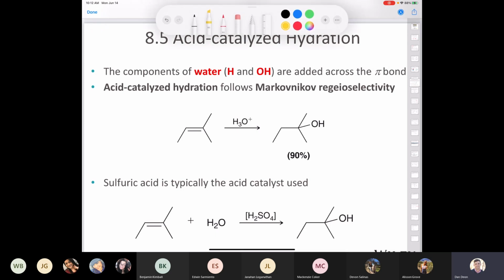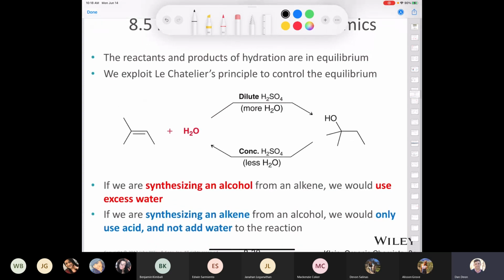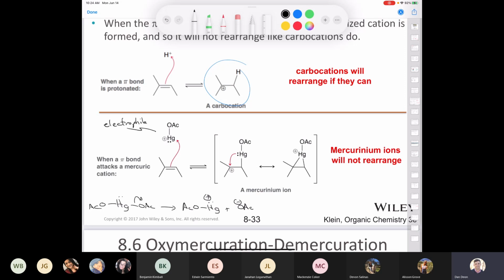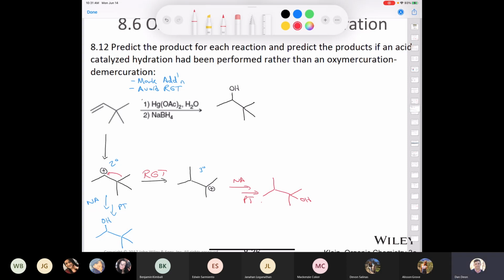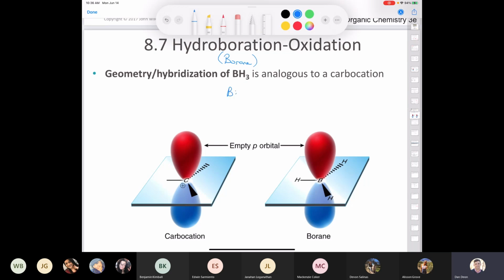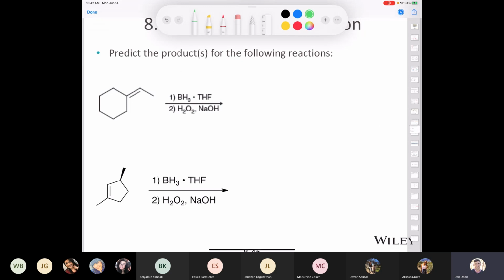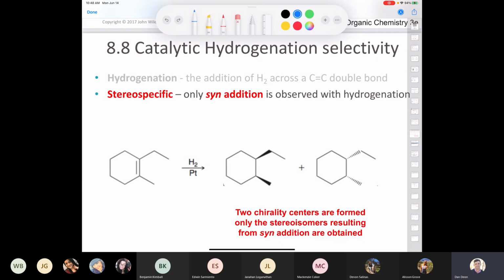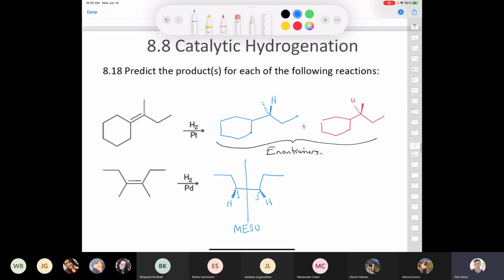CHEM 3101 Lecture June 14, 2021 PART 3